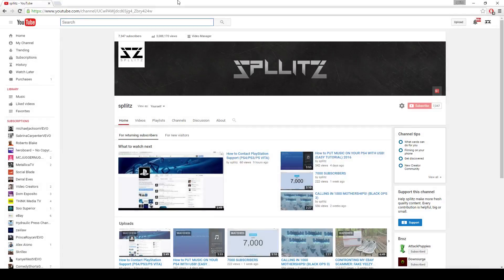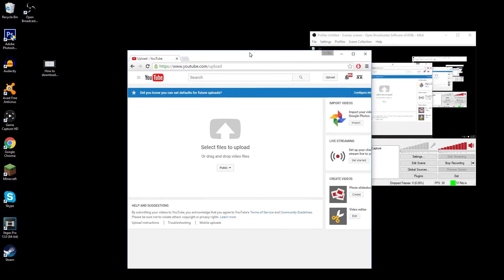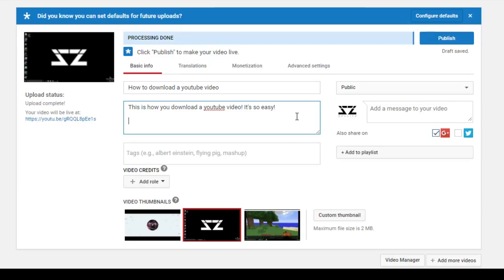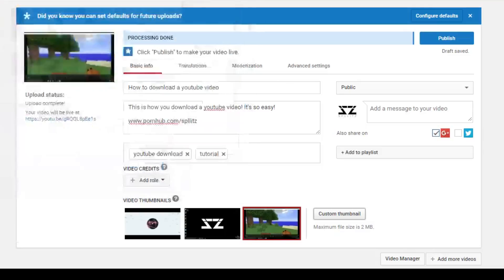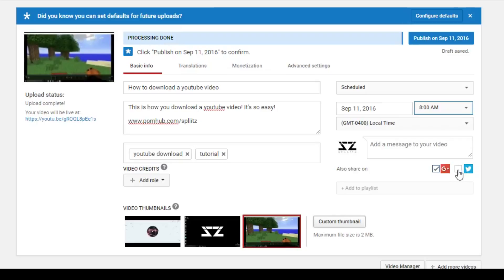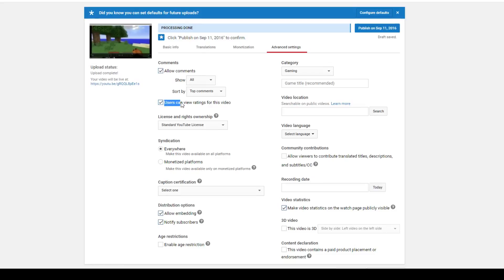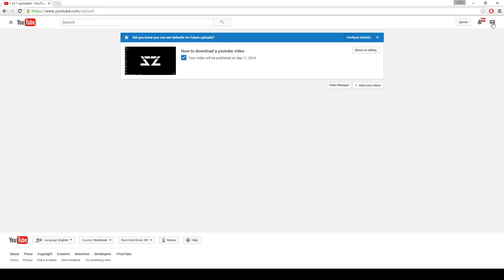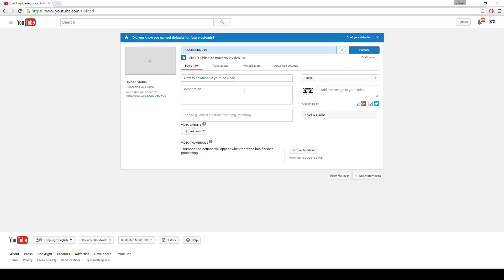How to Upload a Video to Youtube for Beginners! (EASY TUTORIAL) (CORRECT WAY) 2017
So in this video, I show you all the basics on how to upload a video to youtube!
Uploading a youtube video IS ABSOLUTELY FREE!

I also show you how to solve uploading issues and how to delete a youtube video if you accidentally uploaded something! It's very easy!
SOCIAL MEDIA LINKS!